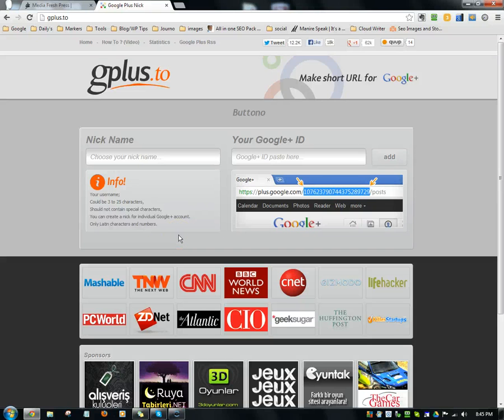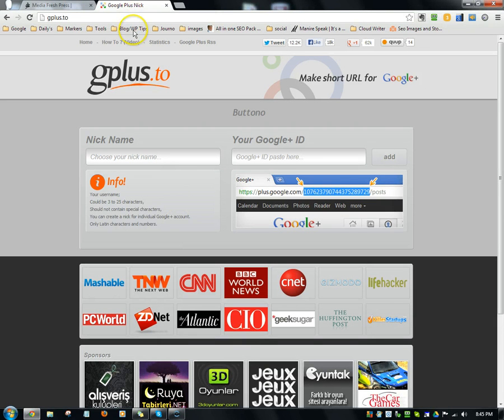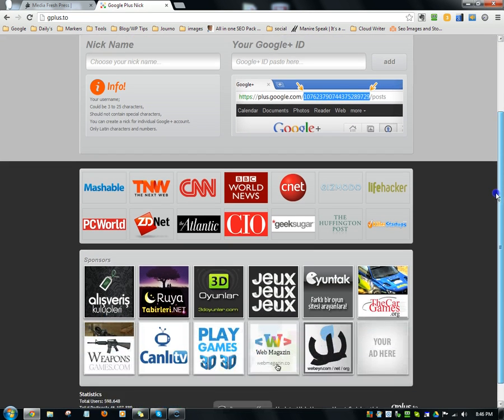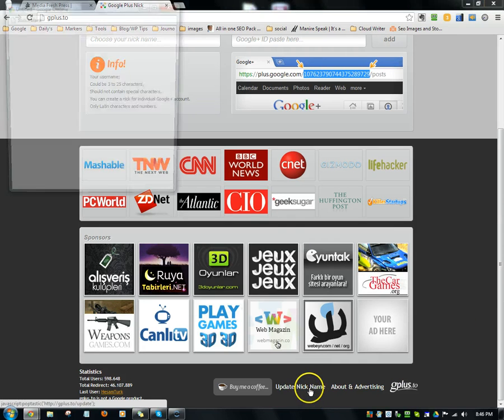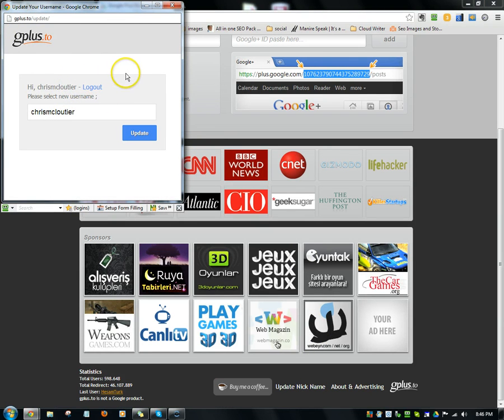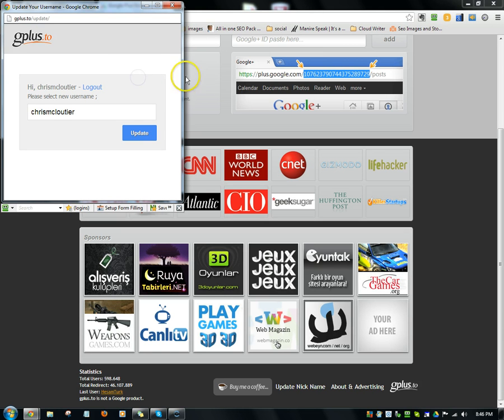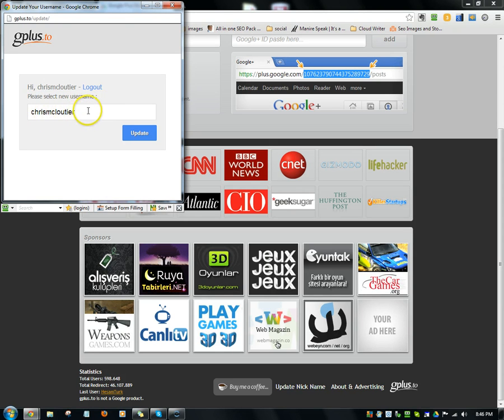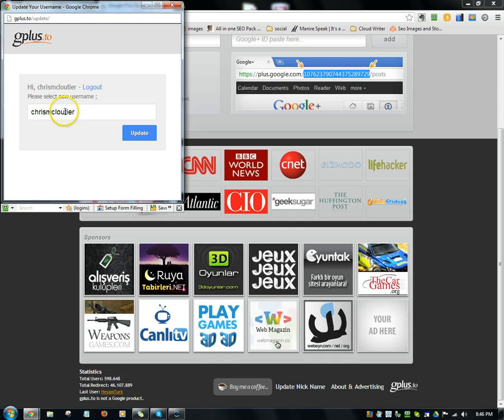Change Short G+ URL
If you've already created a shortened Google+ URL and need to change it this video will show you how.